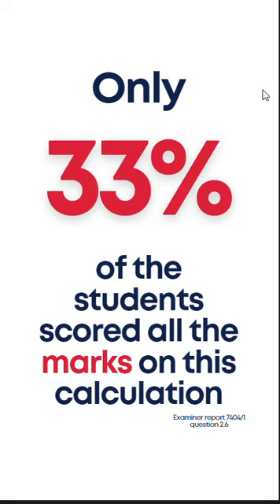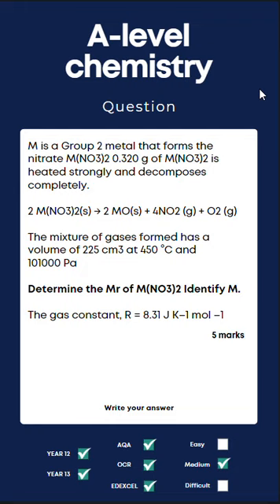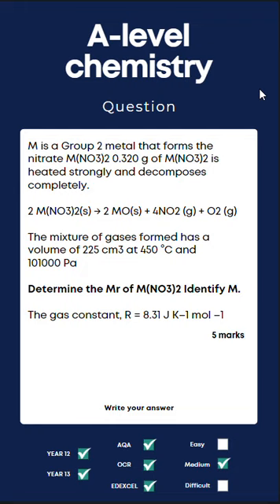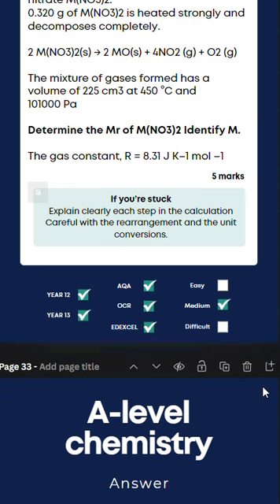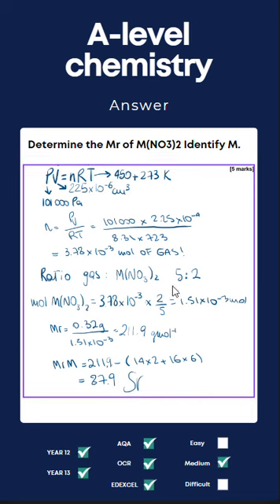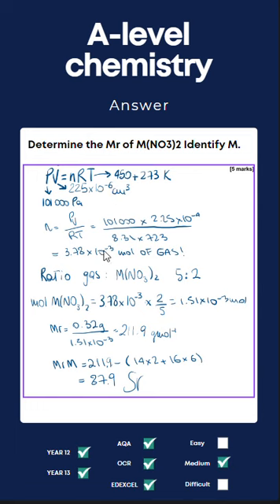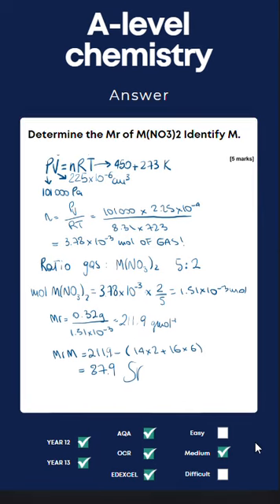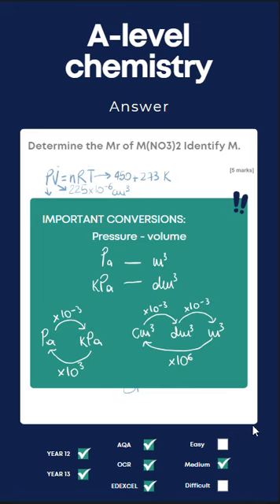Gas calculation ! Mini-tutorial ! A-level chemistry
A-Level Chemistry Exam Question: Determine the Mr of M(NO₃)₂ and Identify M

In this video, we solve a key A-level chemistry problem involving the decomposition of a Group 2 metal nitrate, M(NO₃)₂. We'll walk through how to calculate the molar mass (Mr) of M(NO₃)₂ using the ideal gas equation and identify the metal M. This is a classic calculation involving gas volumes, temperature, and pressure and requires careful unit conversions and equation rearrangements.

Key Steps:

Use the ideal gas equation:
PV=nRT.
Convert the given temperature from °C to K and the volume from cm³ to m³.
Calculate the moles of gas produced.
Use stoichiometry to find the molar mass of M(NO₃)₂.
Identify the metal M by comparing the calculated molar mass to the periodic table.

Common Mistakes to Avoid:

Incorrect unit conversions for volume and temperature.
Misapplying the stoichiometric ratio in the decomposition reaction.
Perfect for students studying AQA, OCR, and Edexcel A-level chemistry, this question could appear in Paper 1.